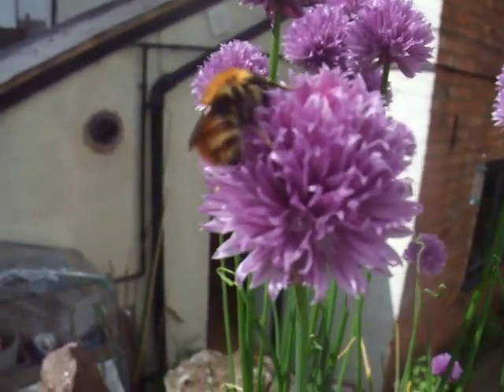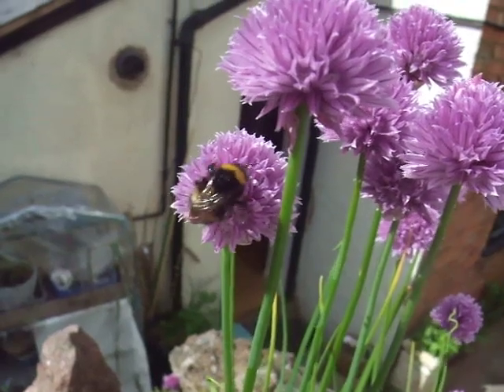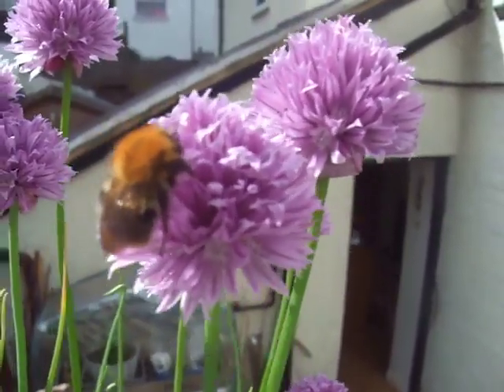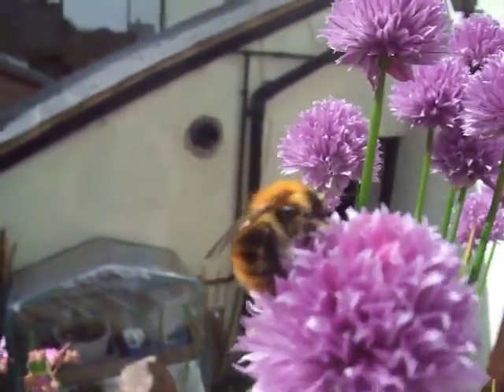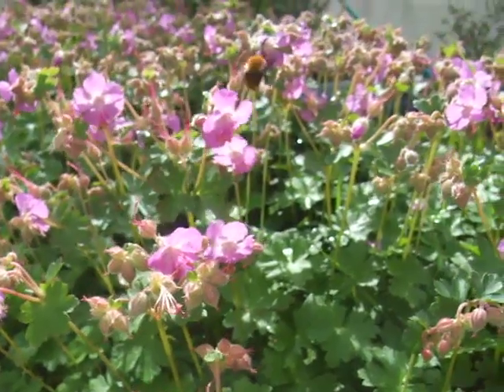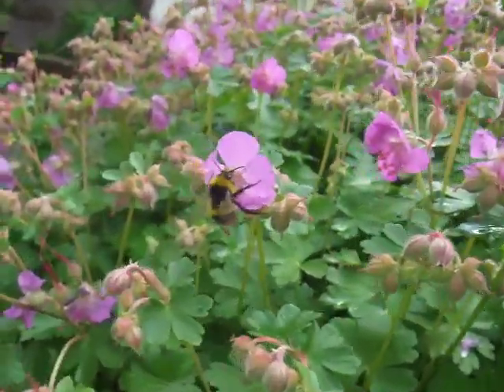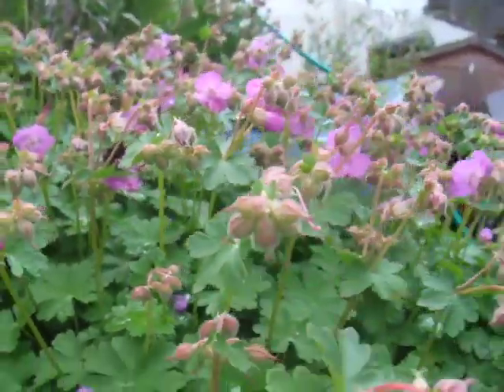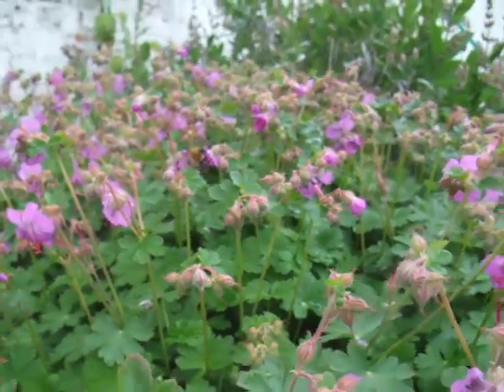Bees in my garden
Amount of time bees spend feeding on different flowers